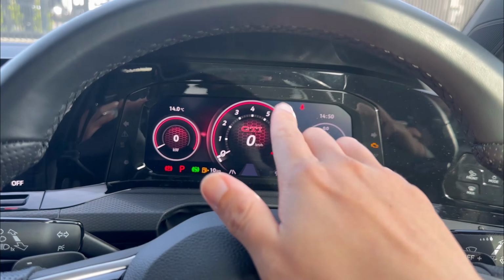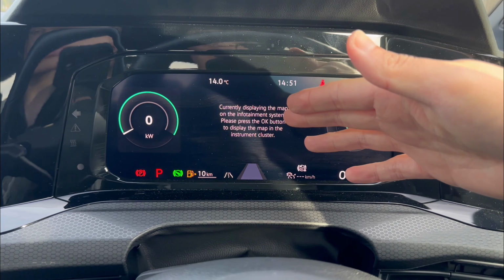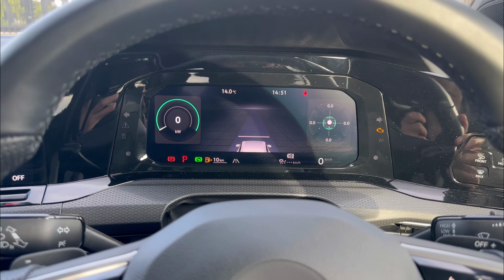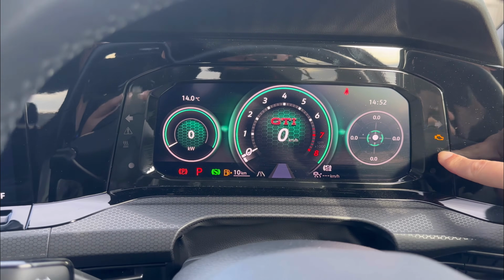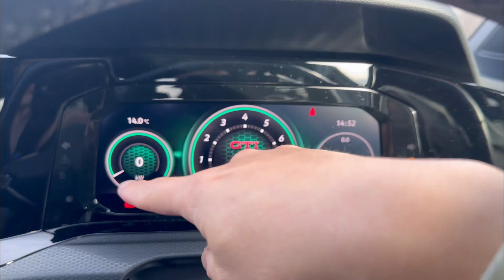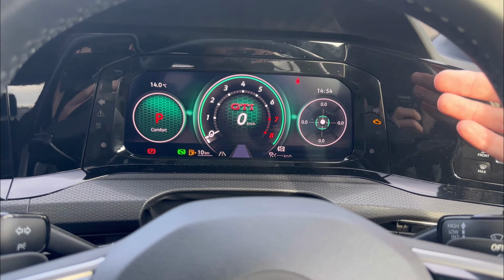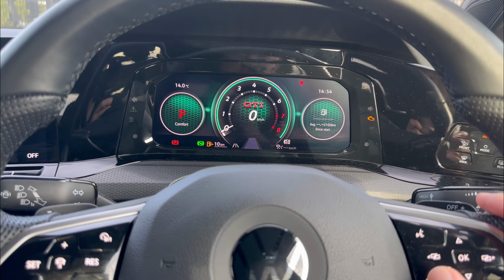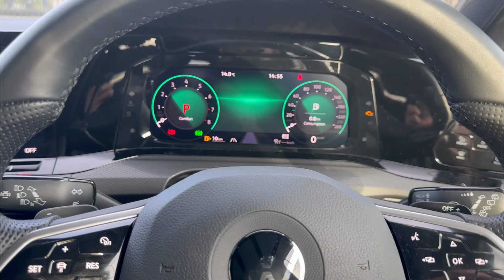VW Tutorial - Golf MK8 Active Info Display / Digital Dashboard - Function Explained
For 8th generation Golf from 2021, 2022, 2023 onwards. Golf TSi, Golf R-line, Golf life, Golf GTI, Golf GTE, Golf R and more. Active Info Display 'Pro' (10.25" High-resolution full TFT-LCD instrument cluster driver dashboard).

💰 If you wish to support me and this channel, you can consider:
1. Watch other videos on this channel.
2. Use "super thanks" at the bottom of my video to donate.